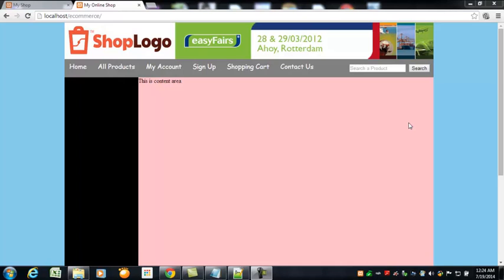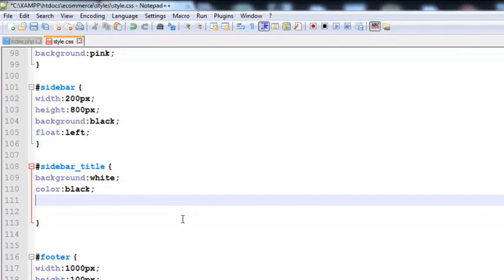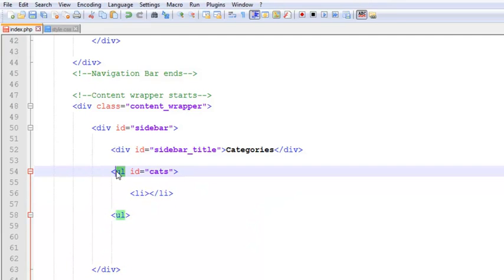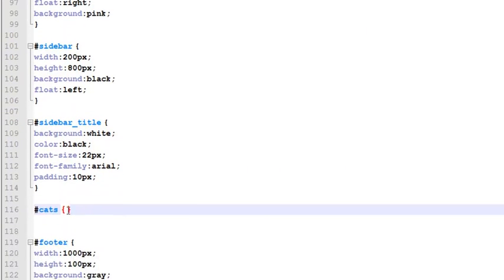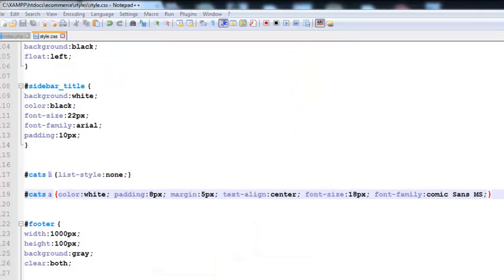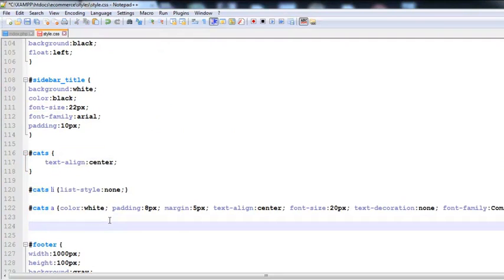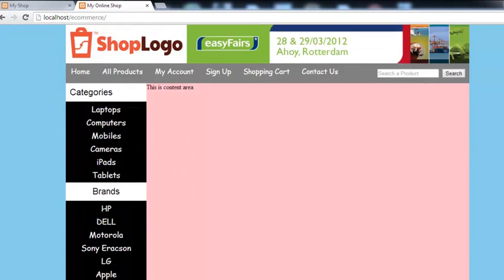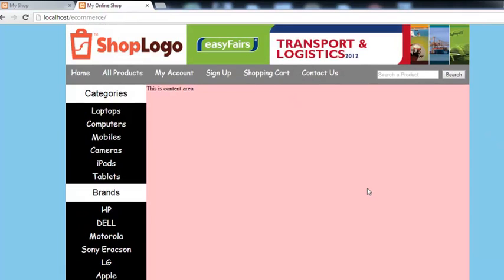[WEBDEVELOPMENT] Chapter 2 - Adding static cats & brands